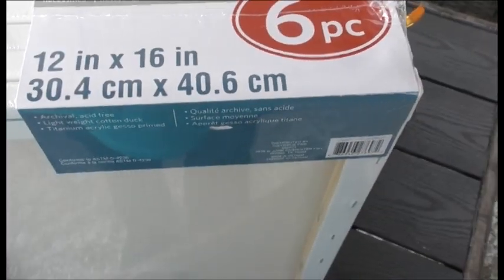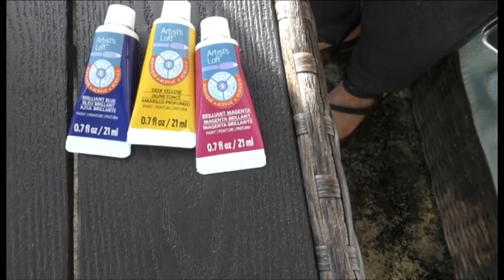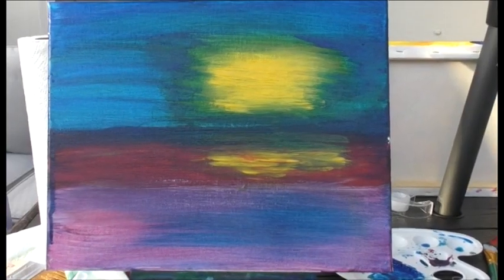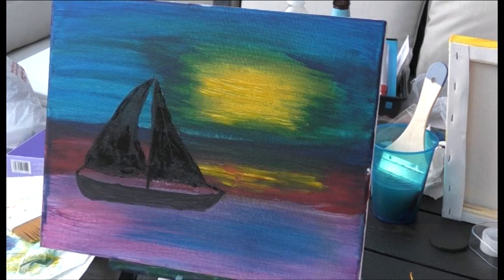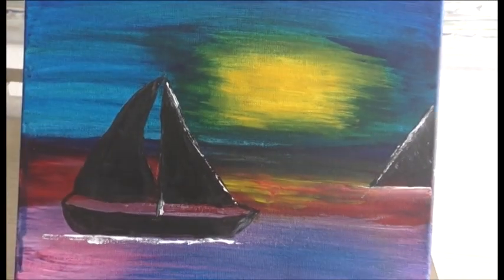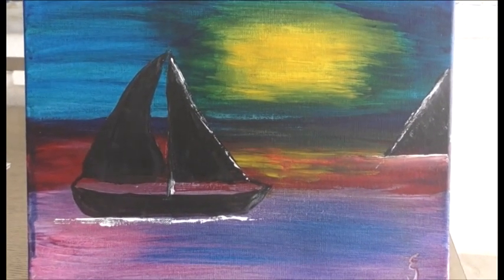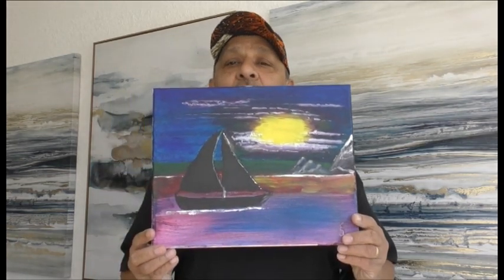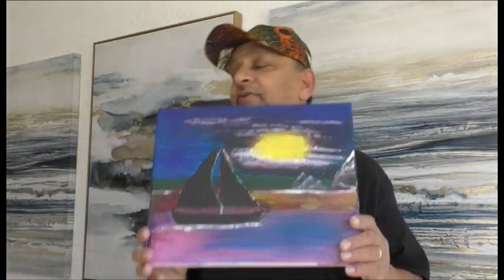#183 Painting Just for fun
Hi everyone while I was in the US December 2022 I thought I would try some painting.

#148 Making a Con-Rod, Crank connector and more (Part 4)